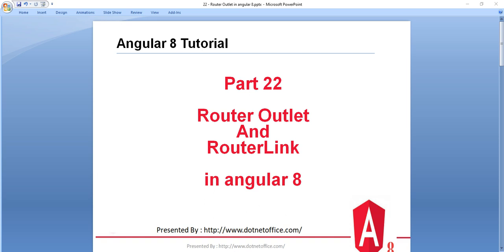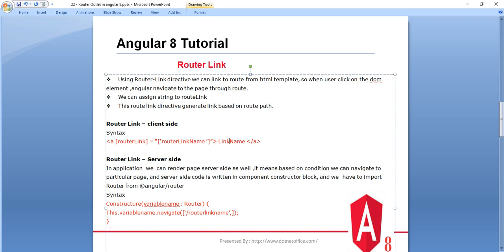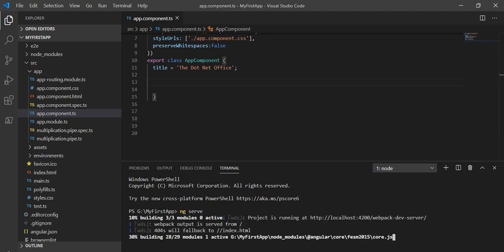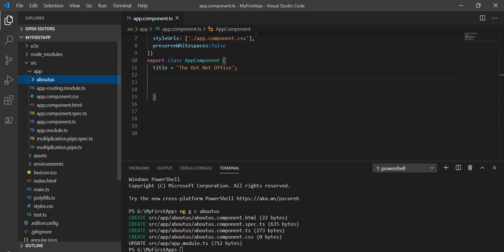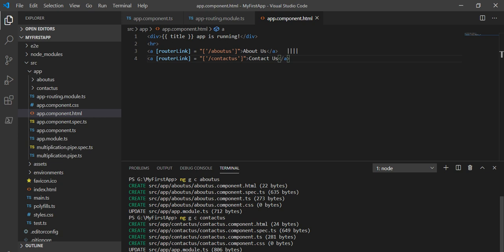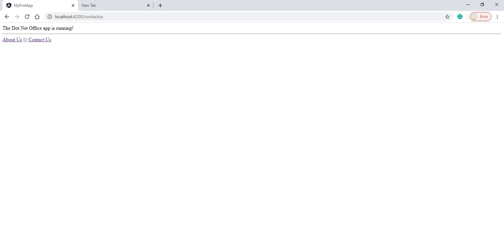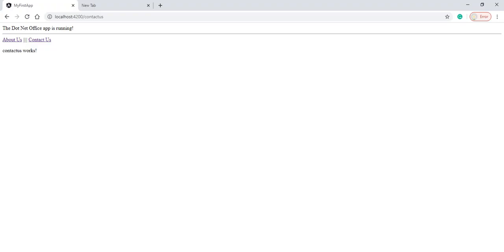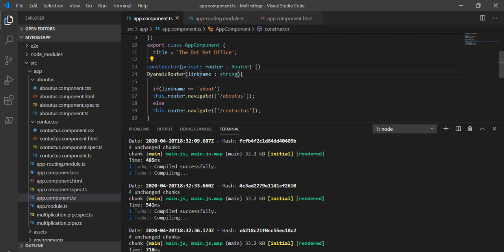Part -22 : Router Outlet and router link in angular 8 | Angular 8/12 Tutorial